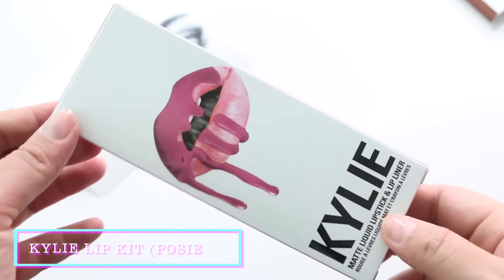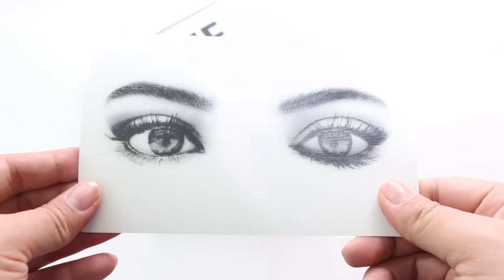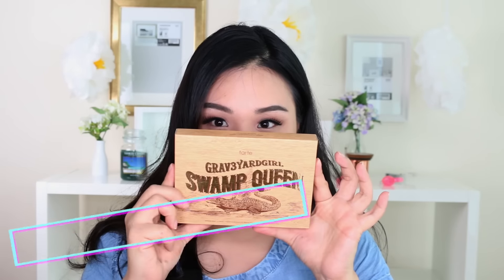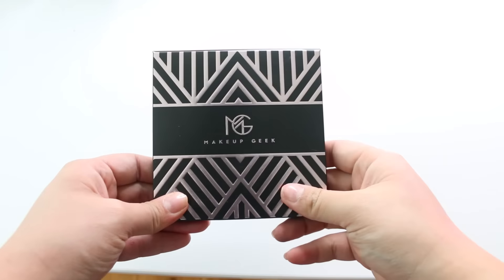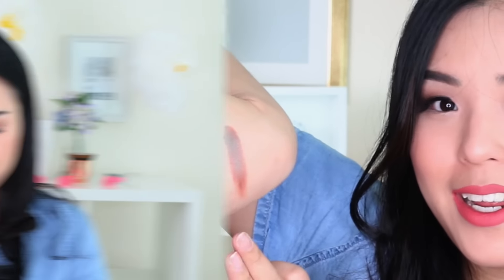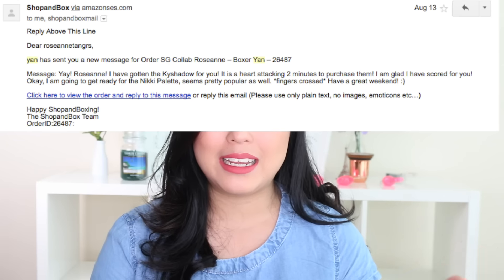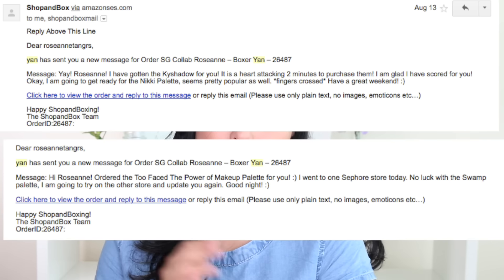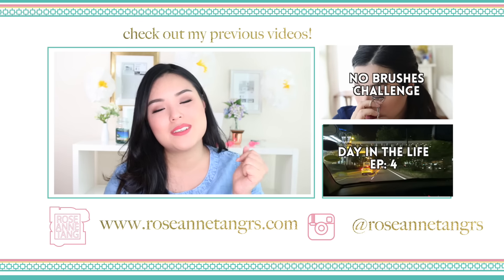YouTuber & Kylie Cosmetics Make up Haul! | My Dream Haul! | ft. ShopandBox!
Hey Everyone! Wow, this is pretty much the best haul I've ever done with items I've wanted for the longest time but couldn't dream of getting with all the logistics and shipping it to Singapore. Hope you like the new lighting and background, still working on it and working on the audio too. I actually bought a new mic but not sure if its working that well :(

I just wanted to thank Shopandbox.com so much for their help in helping me with getting my dream haul. They were so helpful. I was assigned to Boxer Yan who literally tracked, scoured and tried to find these items eventhough I thought I had no hope anymore. Seriously, if you need help getting anything from not just the US, but other parts like Korea..then you should try this service. It really is like a personal shopper and the delivery only takes 3 days!! Imagine ordering from the states all the time and having to wait like 2 weeks. This is legit guys! Here are some links to check out

This is the order if you want my order and to the see the price and conversations that took place!

In terms of shipping, it was $24 as a combined international shipping fee, but you also pay for the $35 service fee so in total its an additional $60 for all your items which covers your Boxer finding everything for you, waiting on wait lists for you and then buying all your items for you and shipping them over in 3 days. Usually if I didn't, I would have to pay for individual international shipping rates from each company anyway, and then the shipping wouldn't come all at once, and would take 2 weeks. This one consolidates, finds, packs and does it over 3 days. I reckon its worth it!

The Too Faced NikkieTutorials palette is still available in the US!

YouTuber & Kyle Make-up Mentioned:
Kylie Lip Kit in Posie K
Kylie Kyshadow Bronze Palette
Grav3yardgirl Swamp Queen Palette x Tarte
BH Cosmetics x Carli Bybel Palette
Makeupgeek x MannyMUA Palette
Too Faced x Nikkie Tutorials The Power of Makeup
Jefree Star Beauty Killer Palette